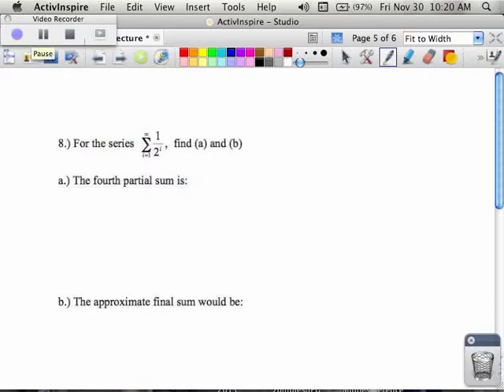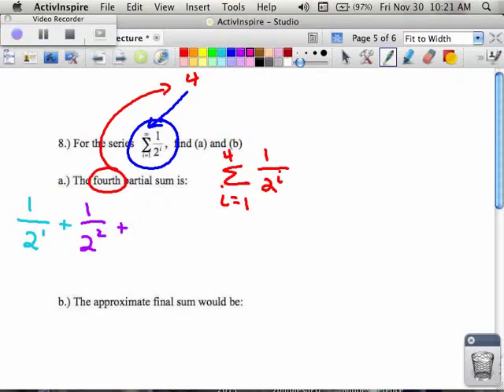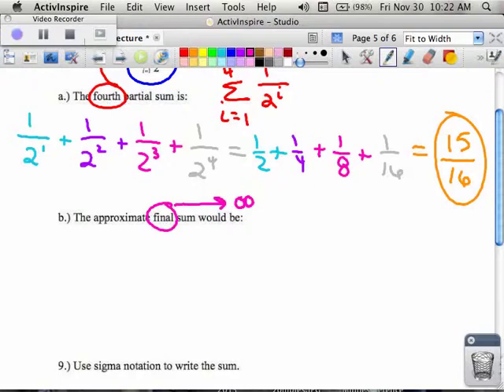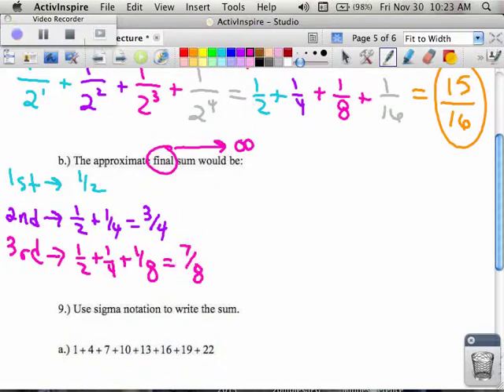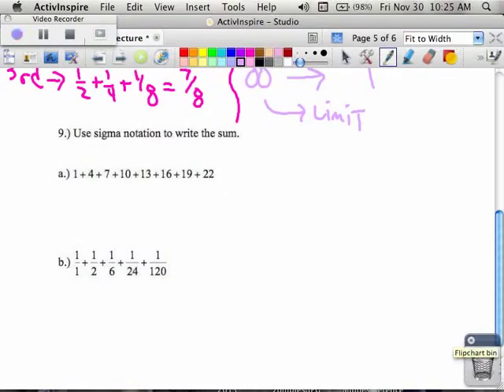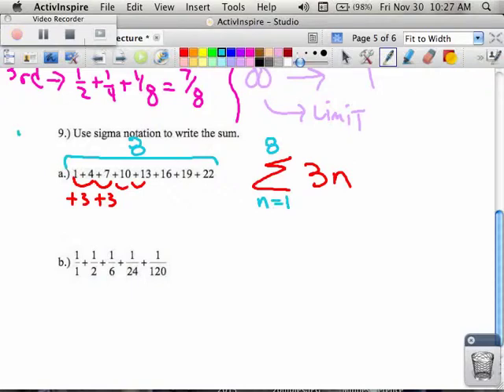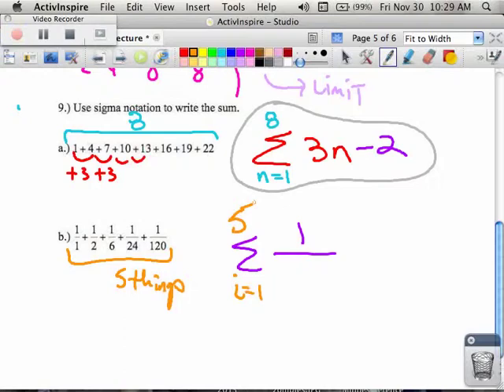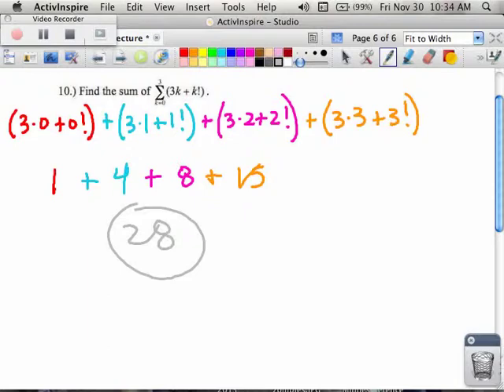pc9 1 3